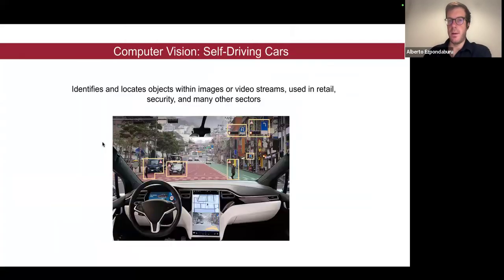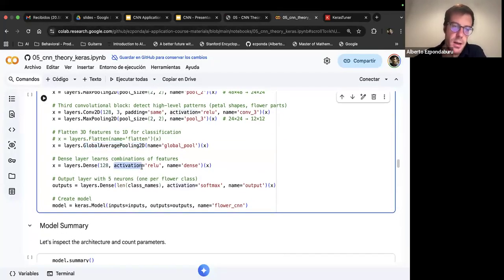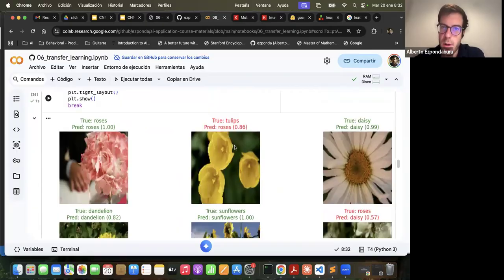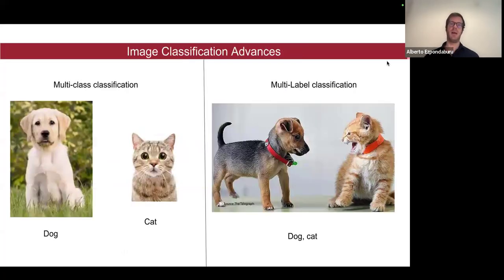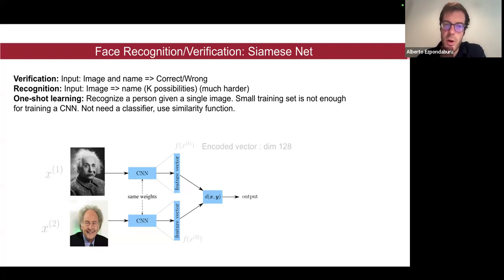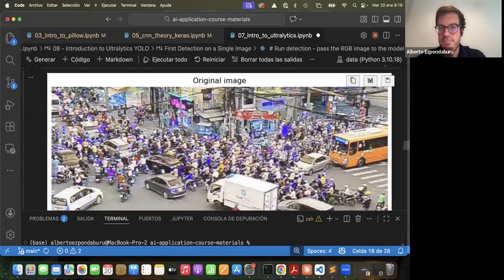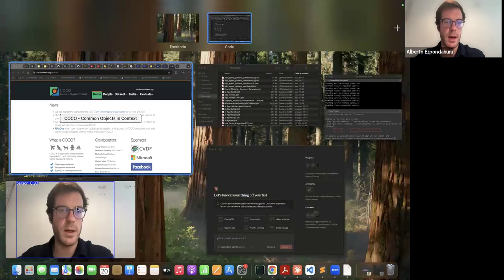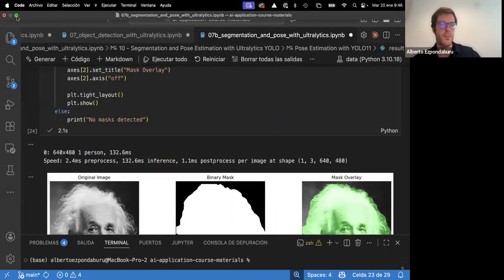Artificial Intelligence applied to Digital Marketing - Alberto Ezpondaburu - ENAE